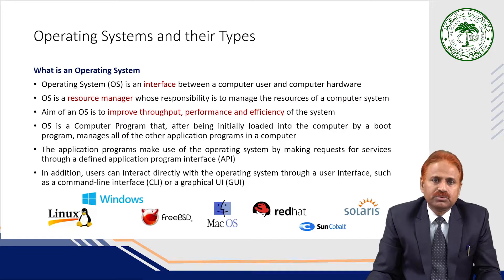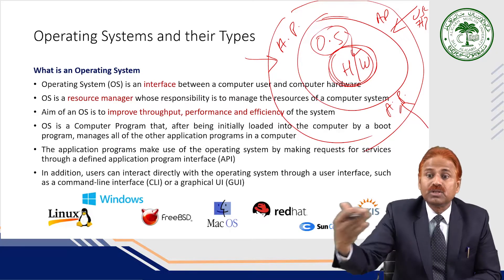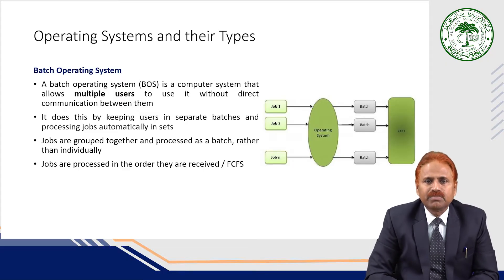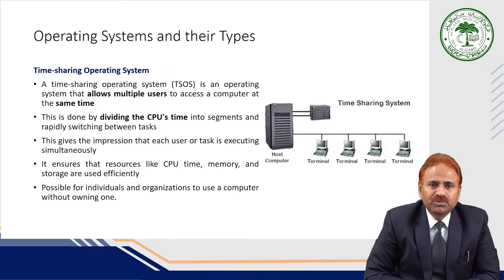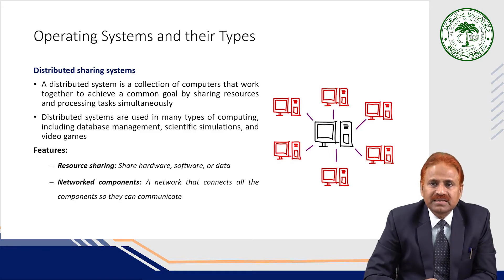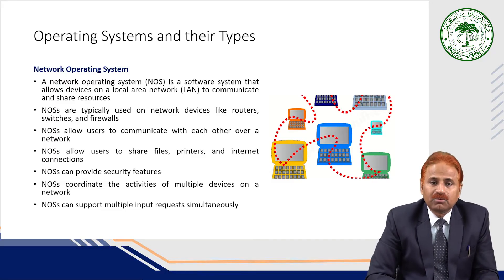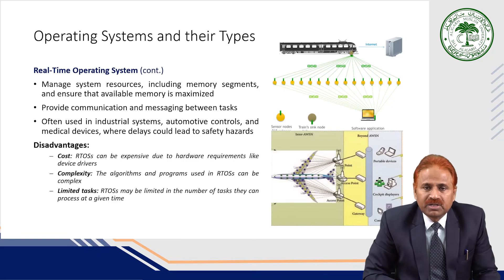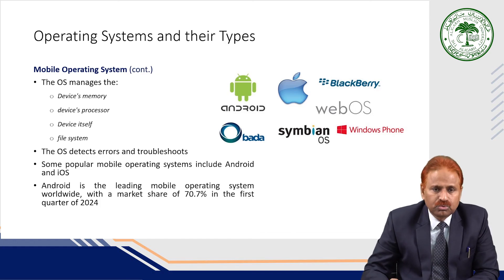Operating System and Their Types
Dive into the concept of operating system and their types.
 Understand its purpose, applications, and relevance in technology.
 Explore practical examples and scenarios to deepen your understanding.
 Learn step-by-step with engaging visuals and beginner-friendly explanations.
 Ideal for students, educators, and enthusiasts exploring the tech world.